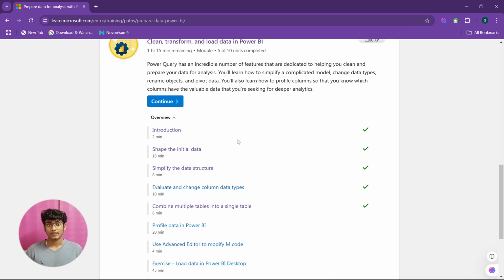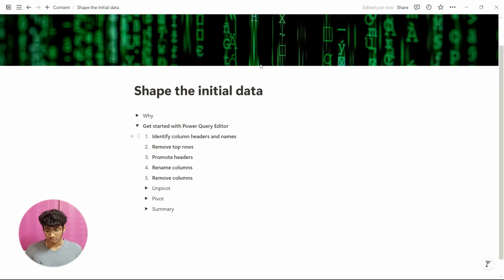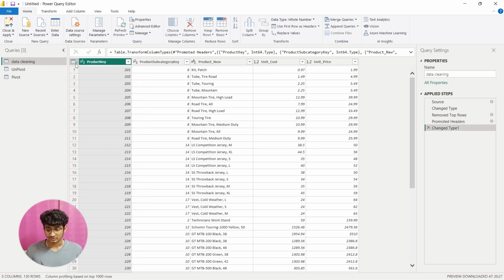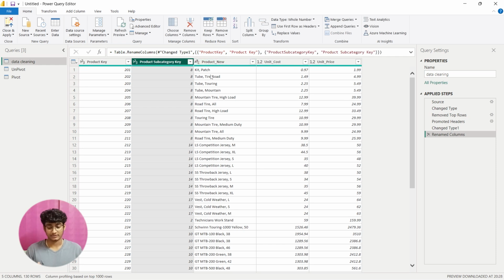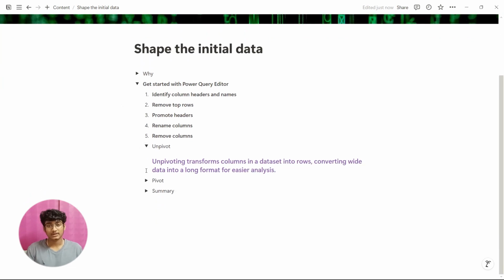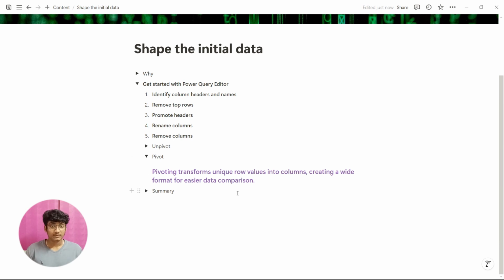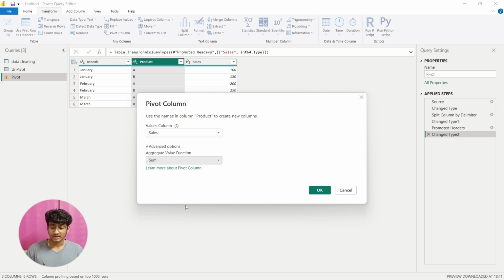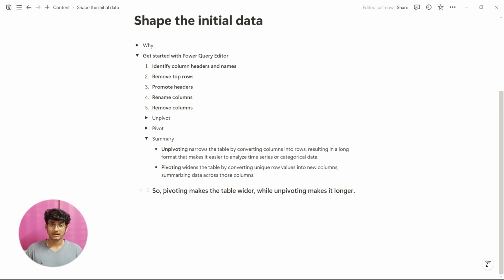Shape the initial data | Pivot | Unpivot tables in Power BI | ETL